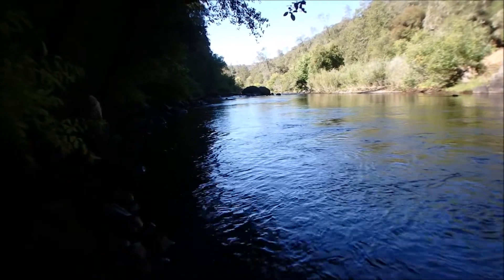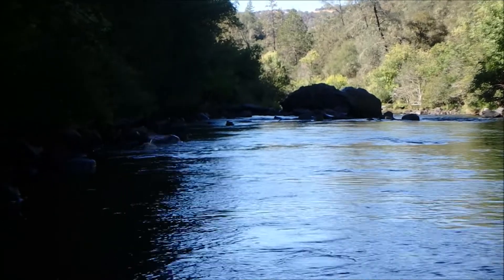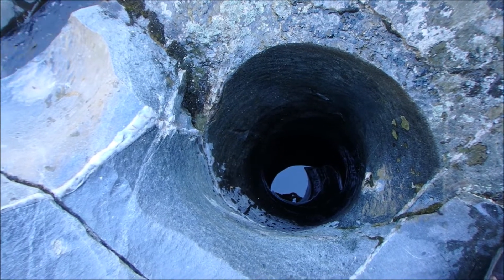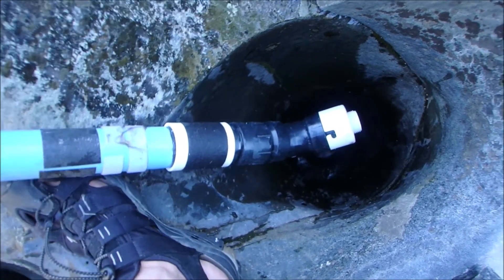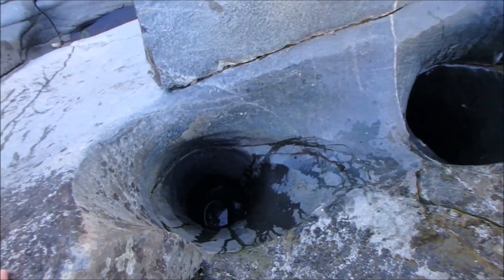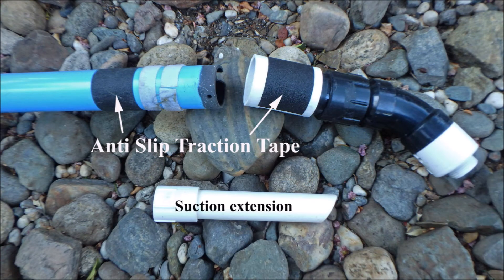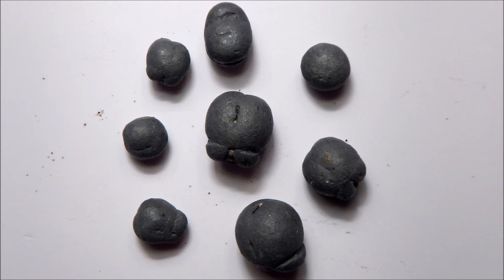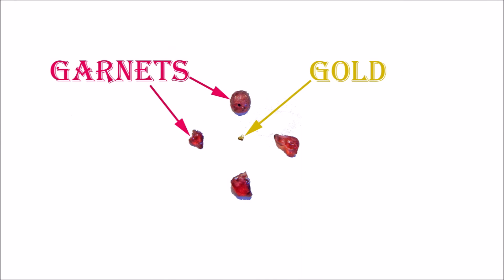Whirlpool Gold 2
This video provides additional evidence that the whirlpool action above deep holes in river bedrock tends to cause heavy materials to be deposited in these holes.  Two tools for mining these holes are also explained.